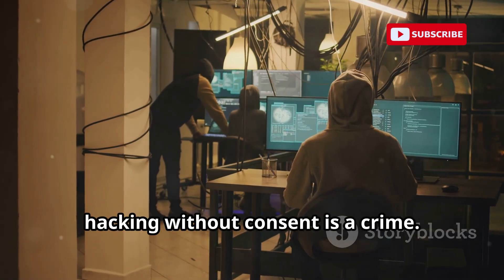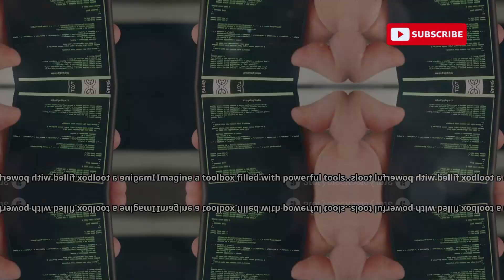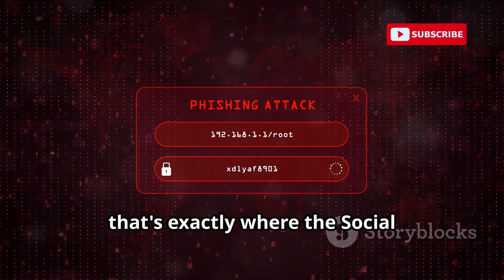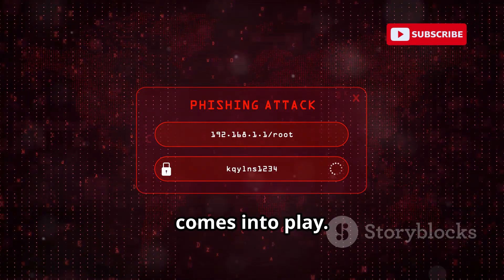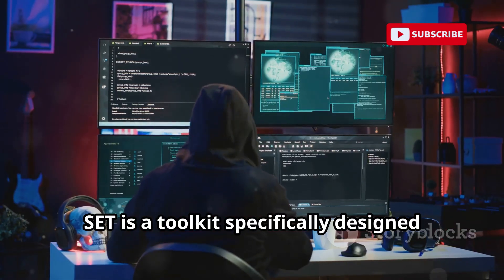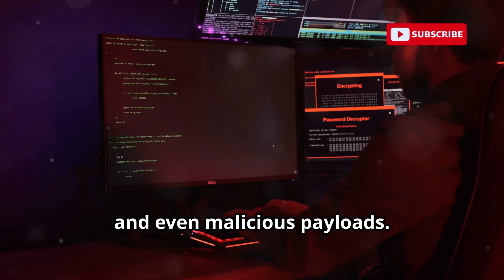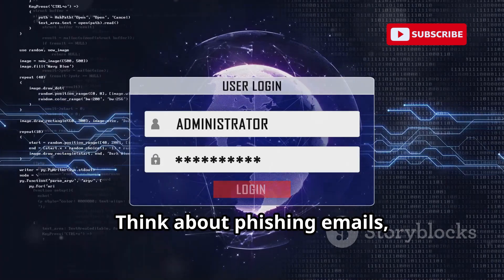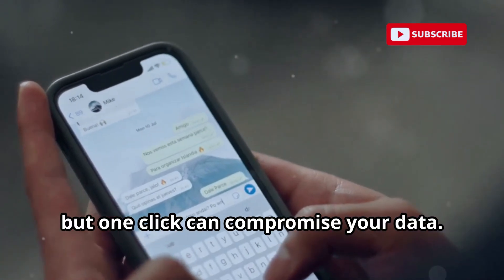How To Remotely Hack Any Phone Using TERMUX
Learn how hackers use Termux to access phones remotely in this eye-opening video. Protect yourself from potential threats by understanding how hacking with Termux works.

OUTLINE:

00:00:00 A World of Possibilities, For Good and Bad
00:00:39 Your Phone's Swiss Army Knife
00:01:12 Mapping the Phone's Terrain
00:01:51 The Hacker's Arsenal
00:03:31 Deception in Action
00:05:49 Eavesdropping on Conversations
00:06:36 A Responsibility, Not a Weapon
00:07:14 Shielding Your Digital Fortress
00:09:24 Stay Informed, Stay Safe